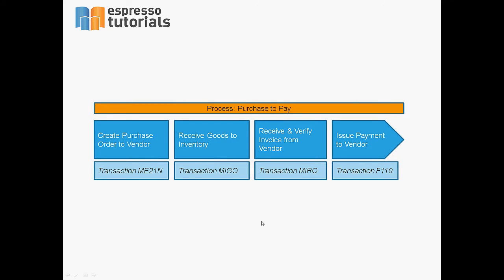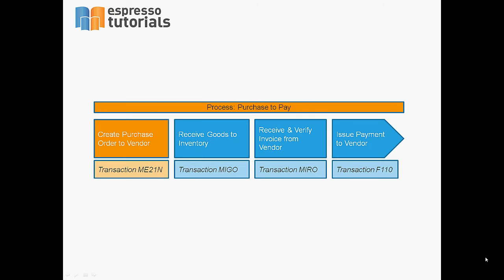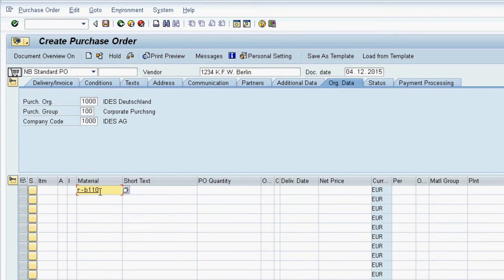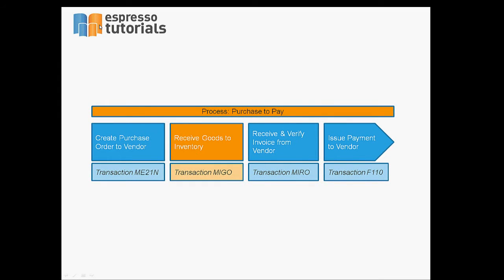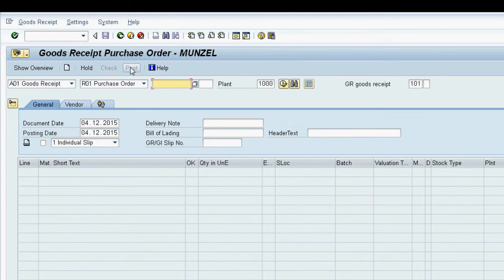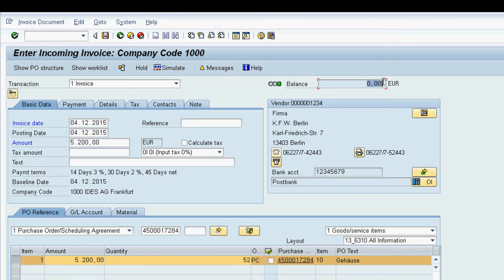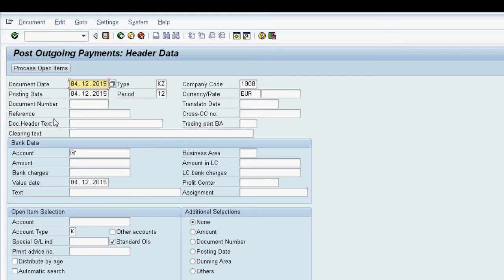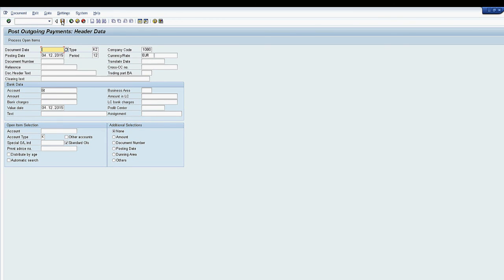SAP ERP - Purchase to Pay (P2P)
Create Purchase Order - ME21N
Receive Goods to Inventory - MIGO
Verify Invoice - MIRO
Issue Payment - F110